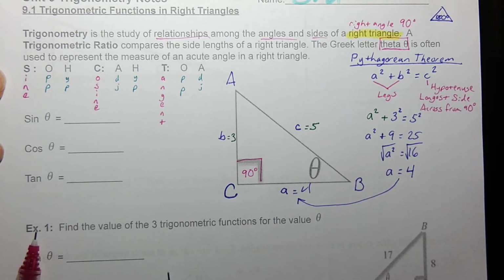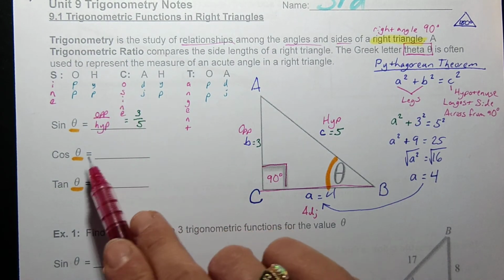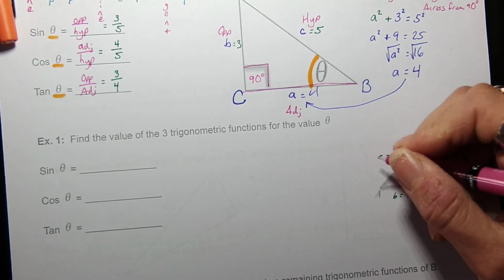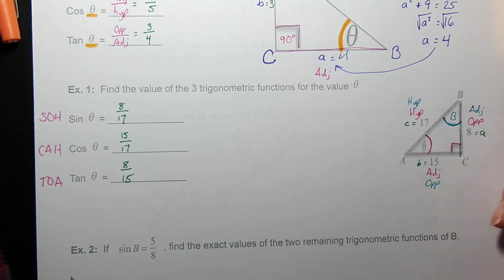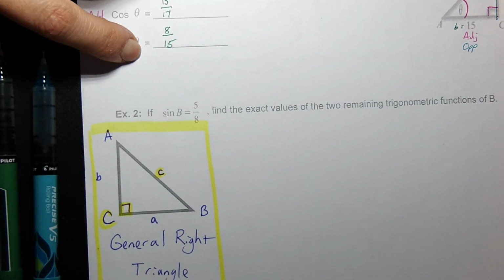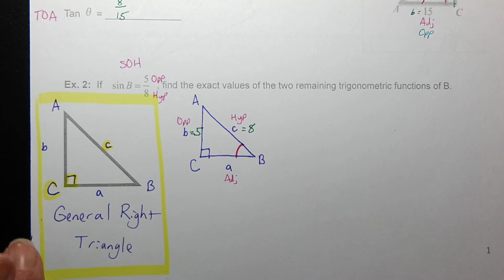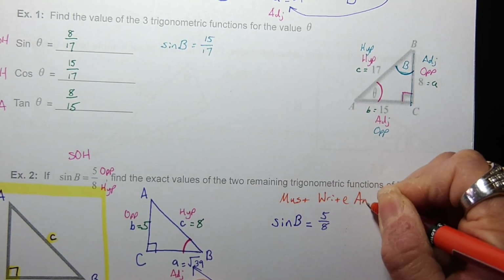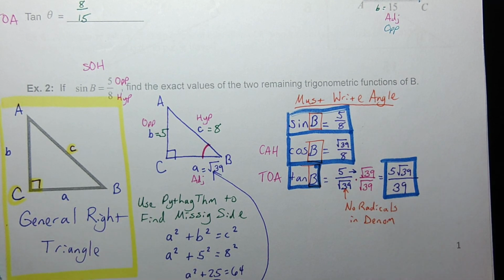AU9 Notes p 1 Part 2